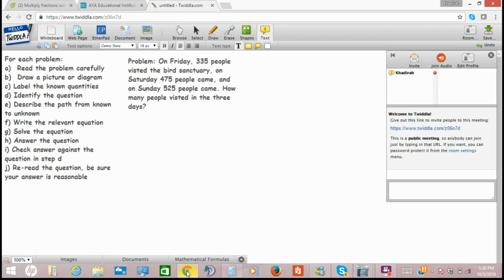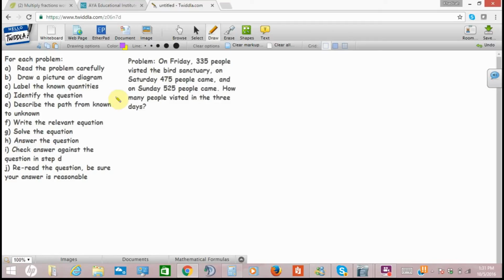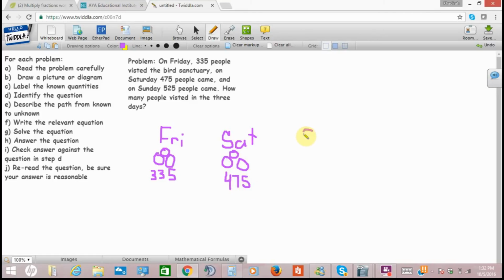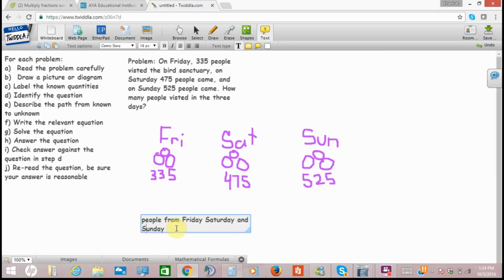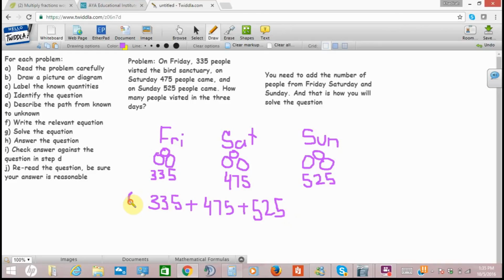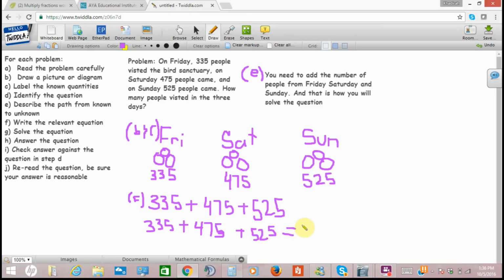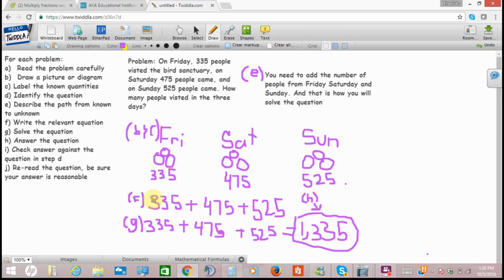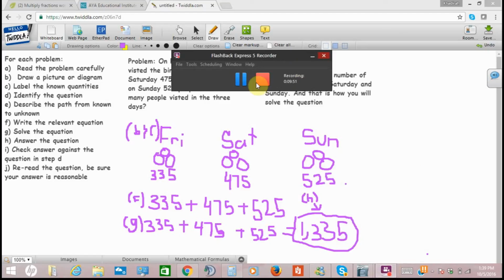The 10 Math Rules! | Khadirah Muhammad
This is 4 my school presentations